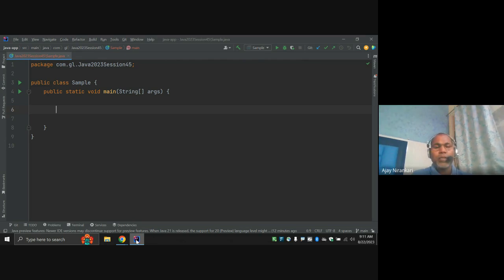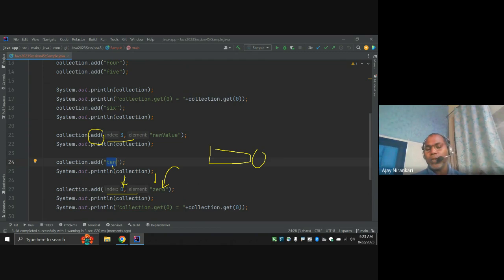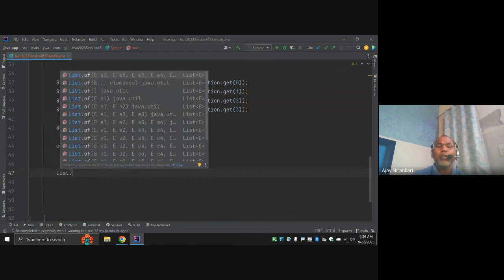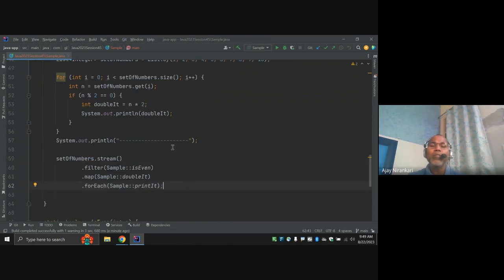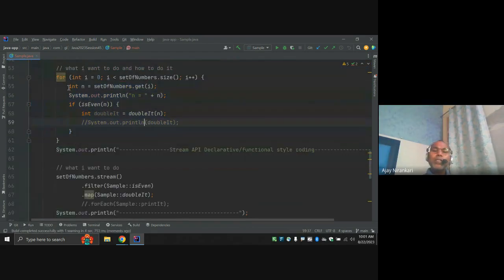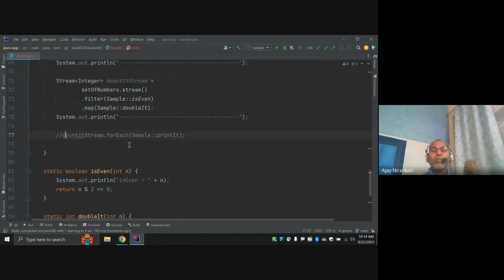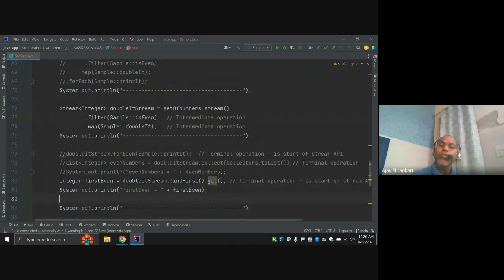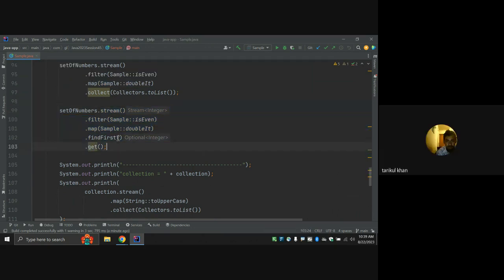2023 Java Training Session 45 | Stream AP -Intermediate & Terminal operation Lazy & Early evaluation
2023 Java Training Session 45

Collection Framework - ArrayList
                    Add new element in last - add(E)
                    Add new element at index - add(index, E)
                    Get element at index - get(index)
                    Remove element at index - remove(index)
Stream API - stream() - flow of data
                    Intermediate operation - filter(), map()
                    Terminal operation - forEach(), collect(), findFirst()

Declarative style Vs Imperative style

Lazy evaluation Vs Early evaluation

Knowledge Sharing
Knowledge
Sharing
KnowledgeSharing
KnowledgeSharingG